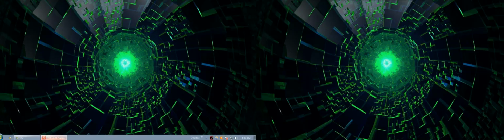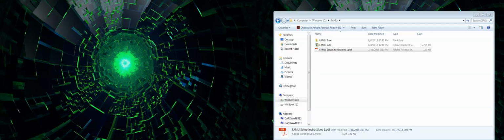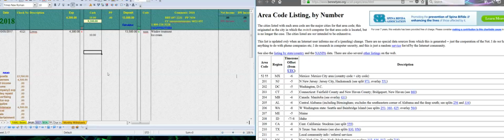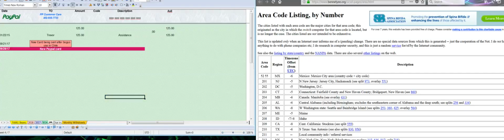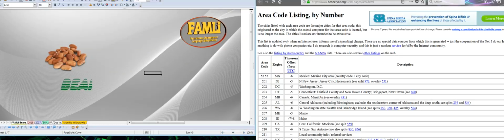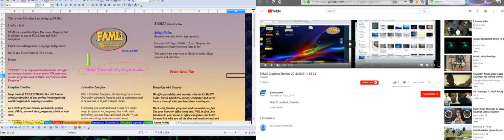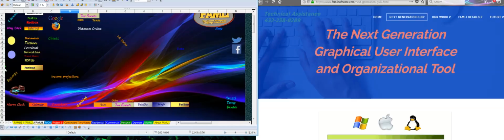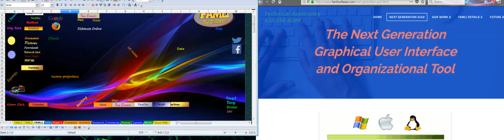Graphics Tutorial 2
FAMLi Software Graphical User Interface Guide. Go to FAMLiSoftware.com for details.